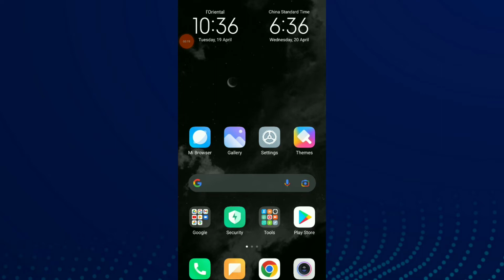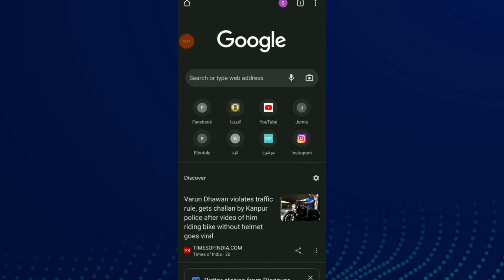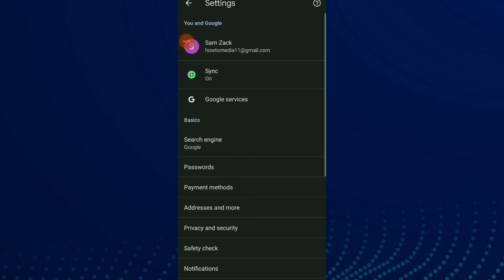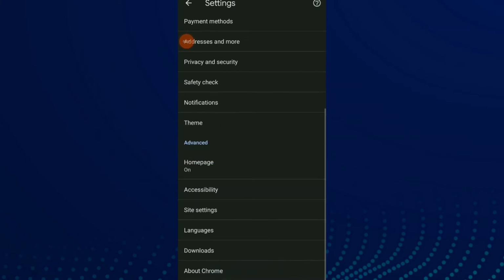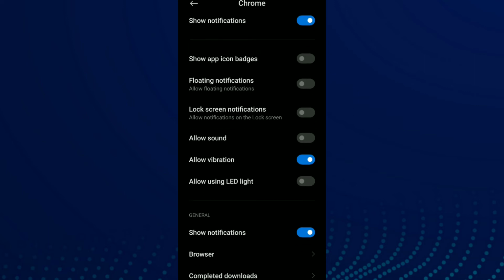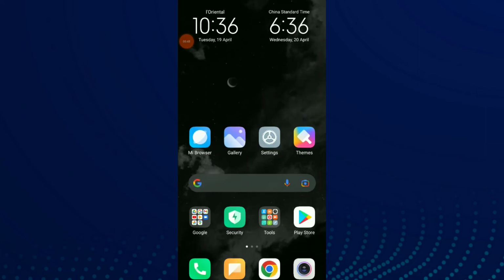How To Allow Using LED Light On Google chrome Browser App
My idols on YouTube:
Mike Vestil
Ali Abdaal
biaheza
Kevin David
Incognito Money
Sara Finance
Everyday Money
Channel Makers
Vidiq
SuperHumans Life